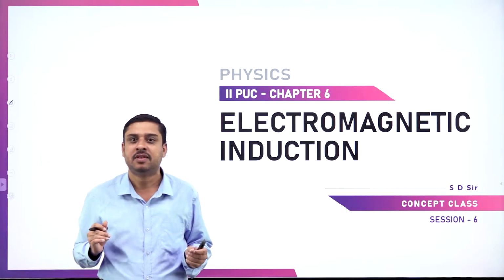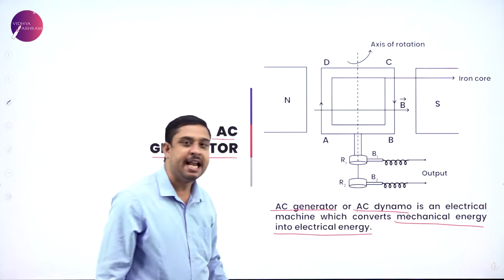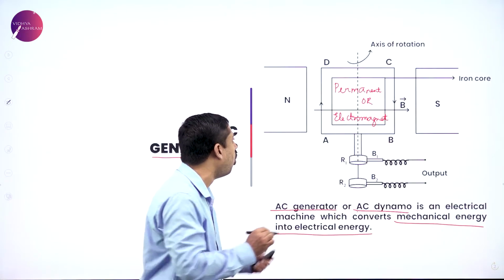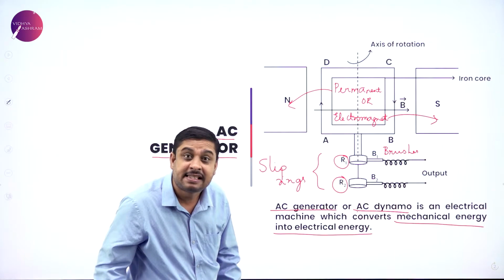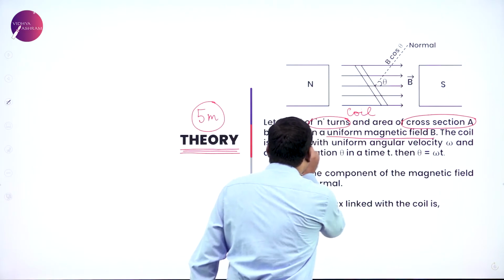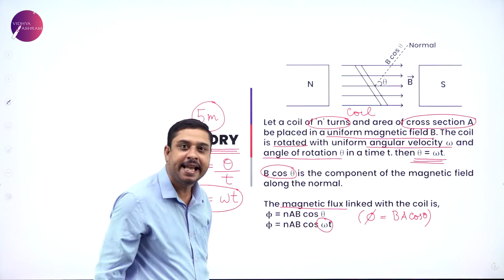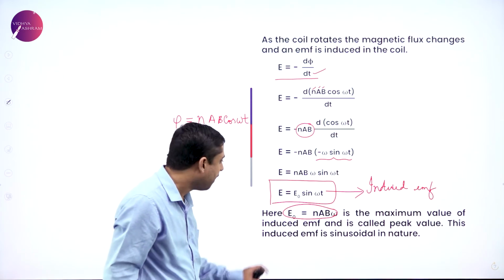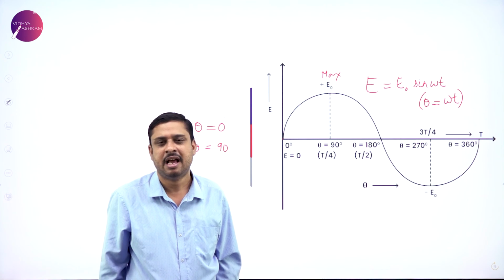DAY 53 | PHYSICS | II PUC | ELECTROMAGNETIC INDUCTION | L6